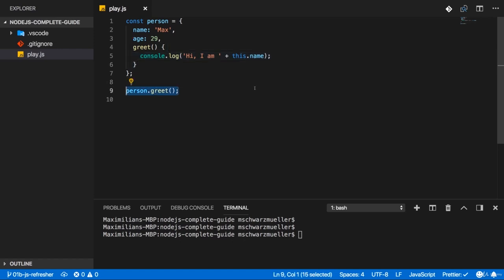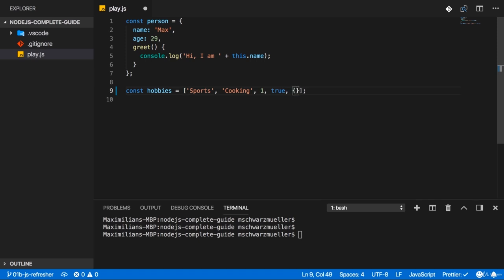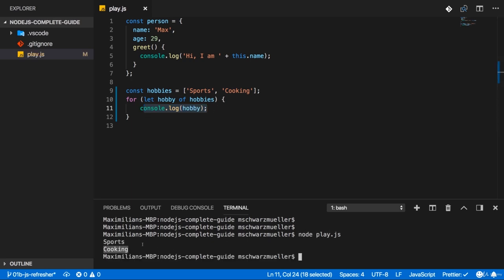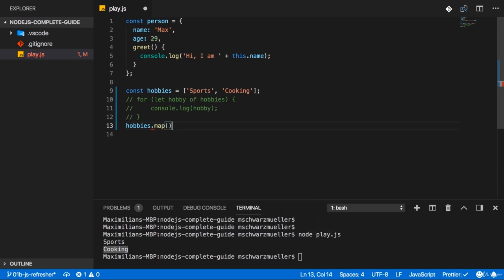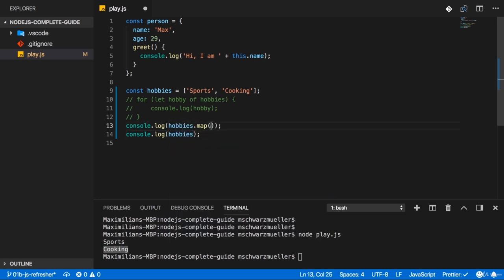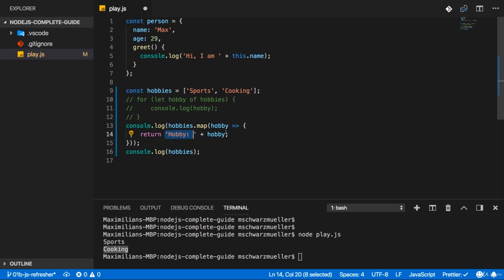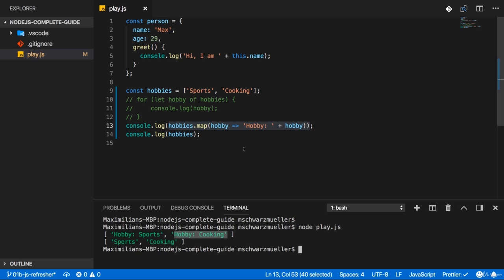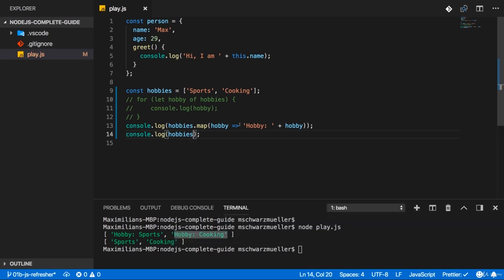007 Arrays & Array Methods